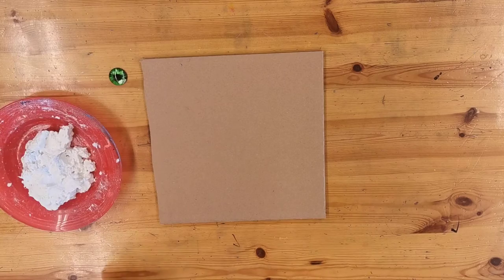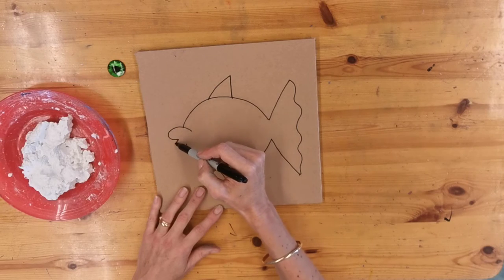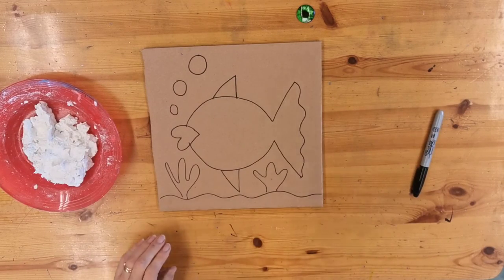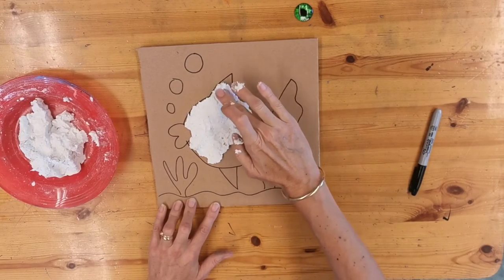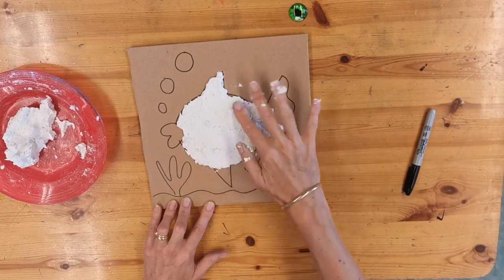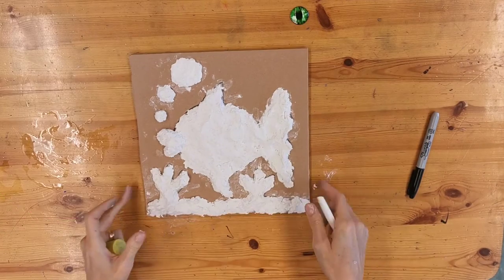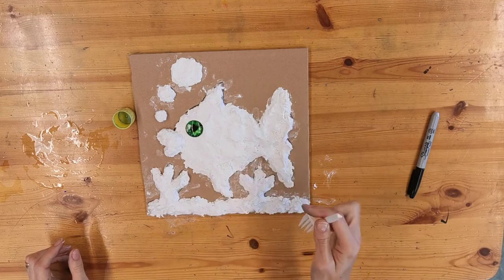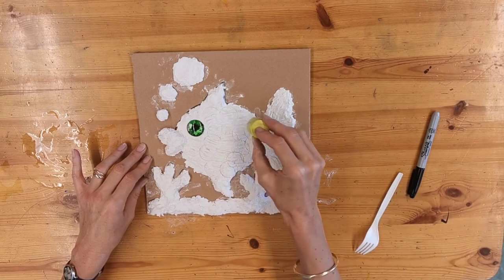Fun fish in relief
Use cardboard and paper pulp to make this fun 3d picture